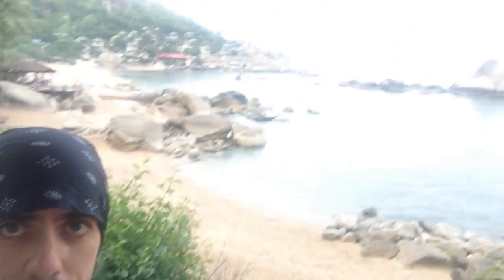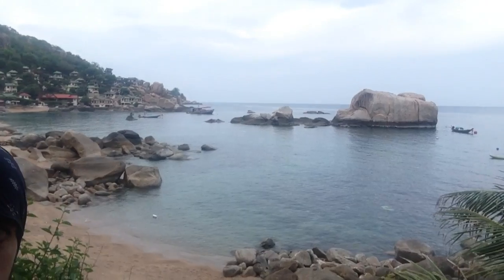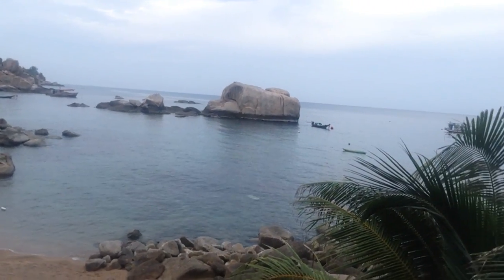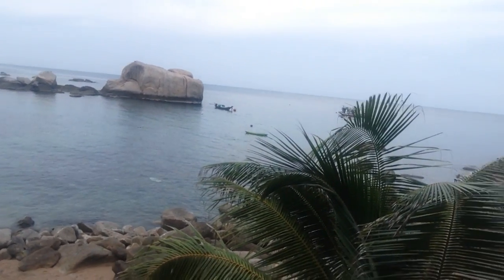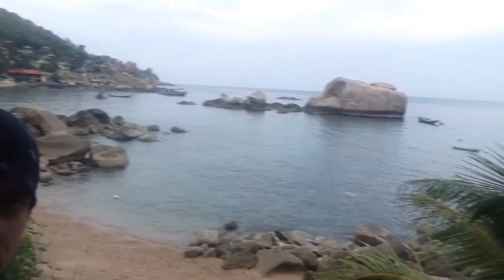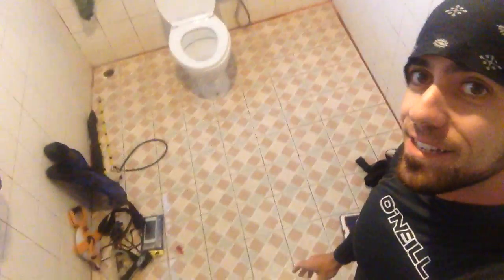WARNING: More shower room footage (Coral reef expedition, Thailand)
When life hands you enormous shower rooms for all your science-gear-rinsing needs, you can't stop talking about it.

Social Media ME!

Complete a short survey after watching here (this helps me make more videos that show the action and adventure behind REAL, cutting-edge science from my career as a marine biologist!):

The music was created by my brother, Danny Gil, and his awesome band Downfall 2012